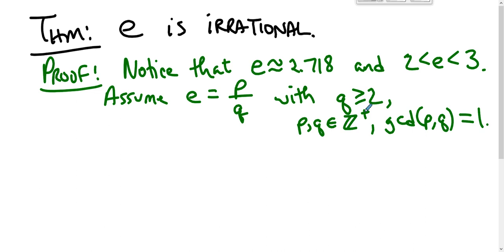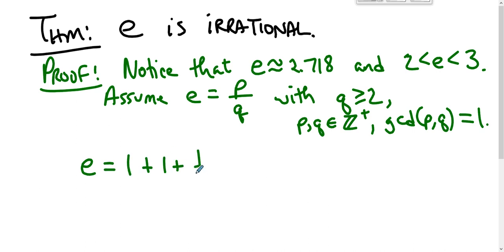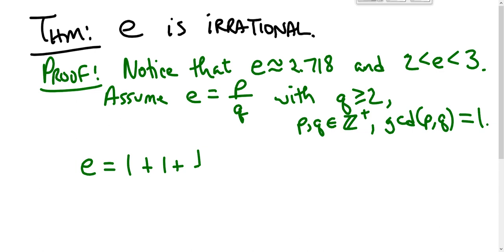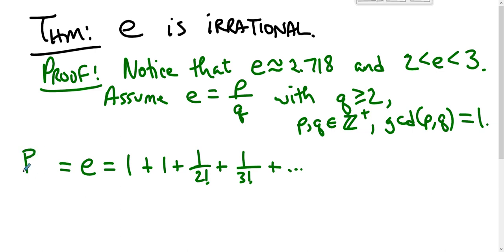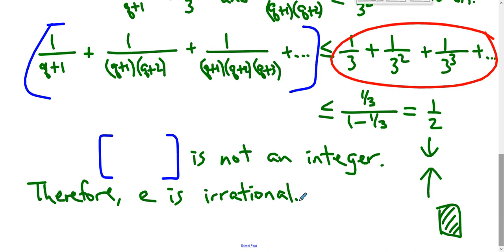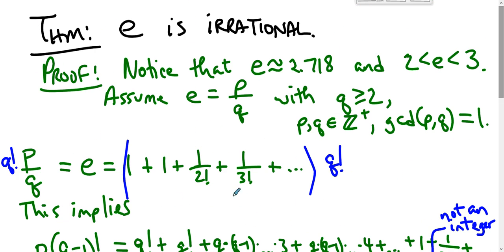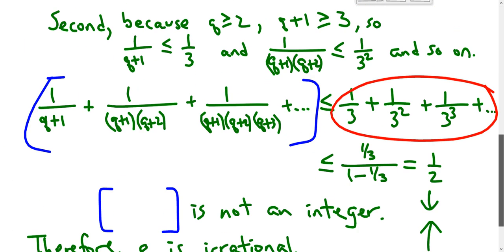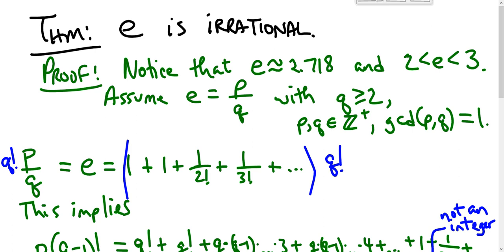INTD301 Lesson 28 - e is irrational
This screencast presents a proof that e is irrational.  This proof is accessible to anyone who has studied Calculus II (involving power series) or anyone who has completed AP Calculus BC.  Enjoy!